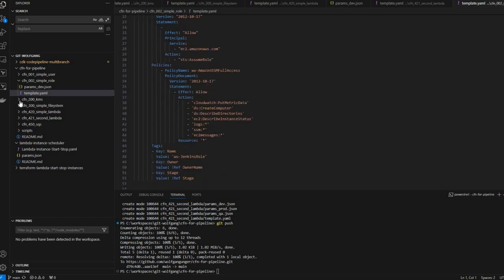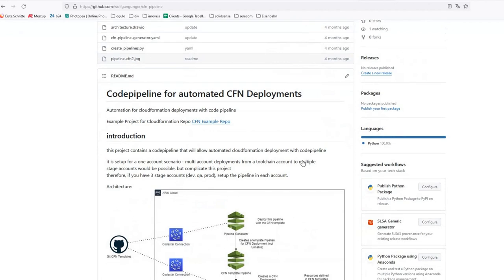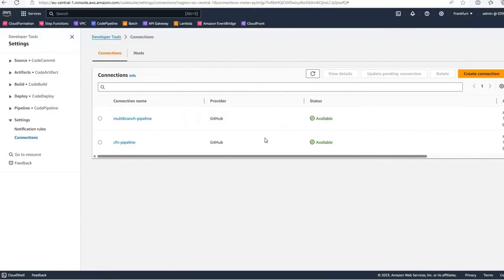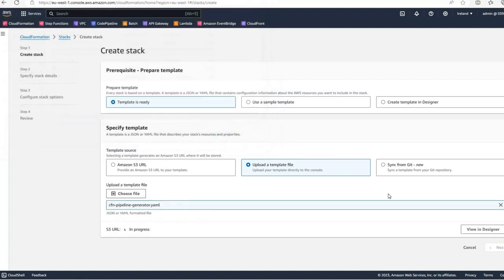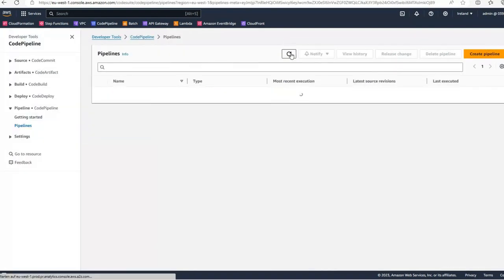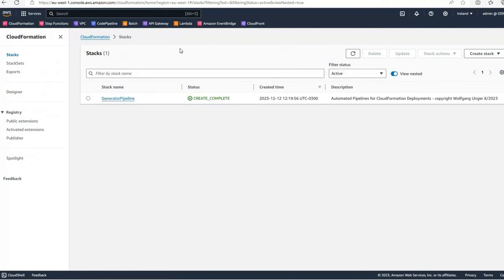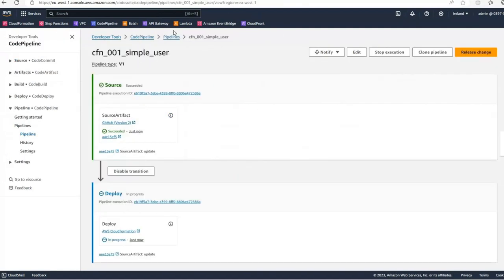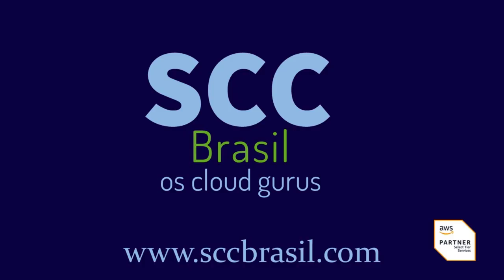Cloudformation Deployment Automation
Are you using CloudFormation as Infrastructure as Code Tool but you still deploy your Templates manually on the Web Console?
You have a bunch of Templates, lets say 50 per each environment, stored in your git repo?
Creating 50 Pipelines for each stage ( lets say Dev, QA and Prod would be 150) would a lot of work. Either in Azure Devops, AWS CodePipeline, Bitbucket or Jenkins.
This Pipeline Generator will create these Pipeline in CodePipeline for you in a couple of minutes.

See also :
(this pipeline setup with CDK)